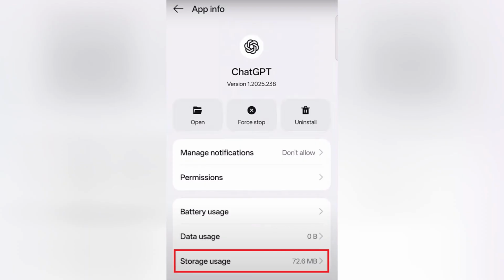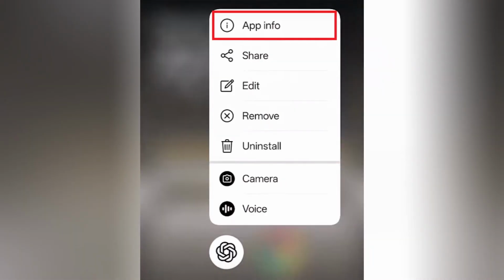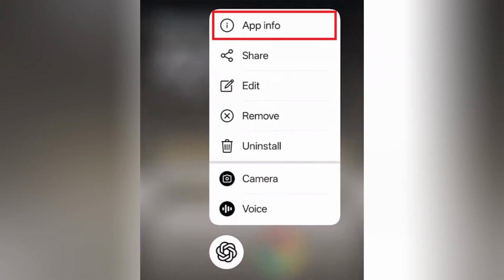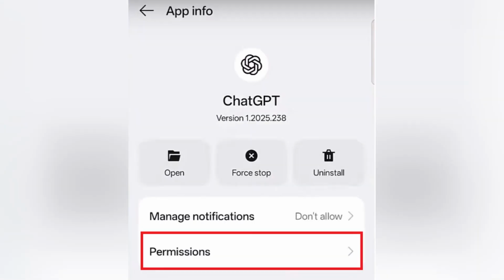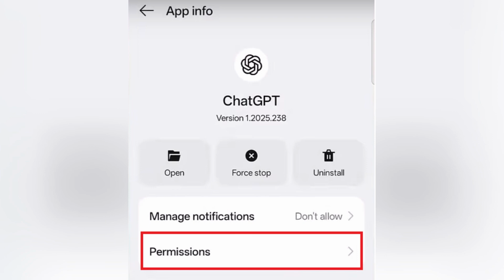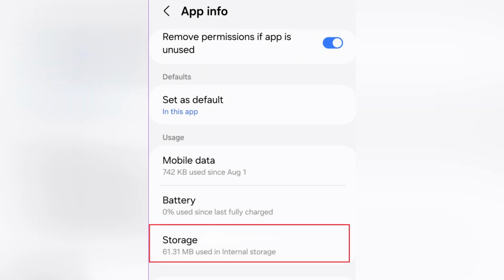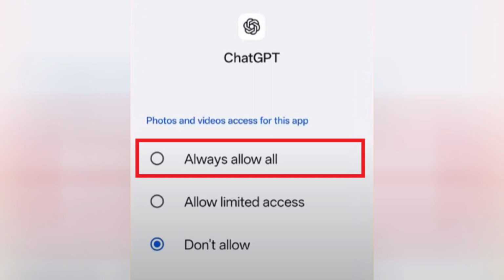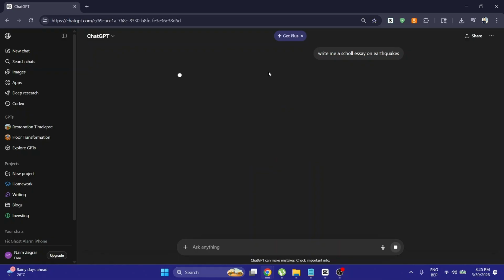How to Fix Access Denied on ChatGPT | Bypass IP Block Fast